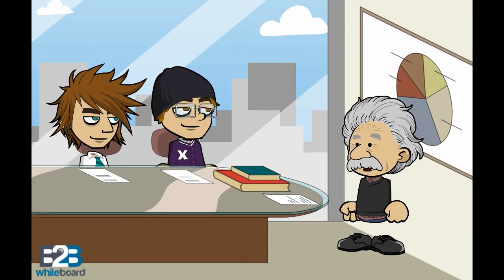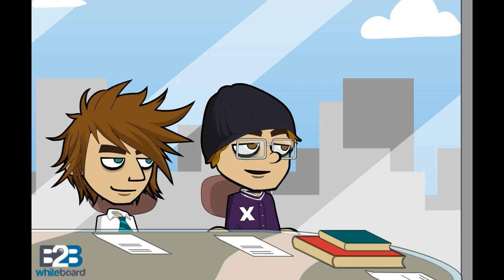Three kinds of qualitative data - explained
Qualitative findings grow out of three kinds of data.

Firstly, Interviews are open ended questions and probes that produce in-depth responses about peoples's experiences, perceptions, feelings and knowledge. Data consists of word by word quotations with sufficient context to be interpretable.

Secondly, Observations on the other hand are fieldwork descriptions of activities, behaviours, actions, conversations, interpersonal interactions, organisational or community processes, or any other aspect of observable human experience. Data consists of field notes with rich detailed descriptions, including teh context within which the observations were made.

Thirdly, written materials and other documents from organisational, clinical, or archives records, memoranda and correspondence, official publications and reports, personal diaries, letters, artistic works, photographs, memorabilia, written and open ended surveys. Data consists of excerpts from documents captured in a way that records and preserves context.

Reference: Nature of Qualitative Inquiry, MQ Patton, 2002, Sage page: 4